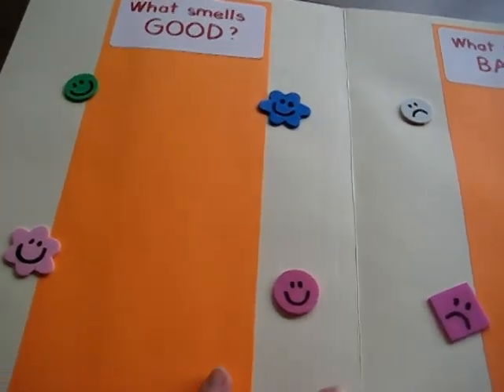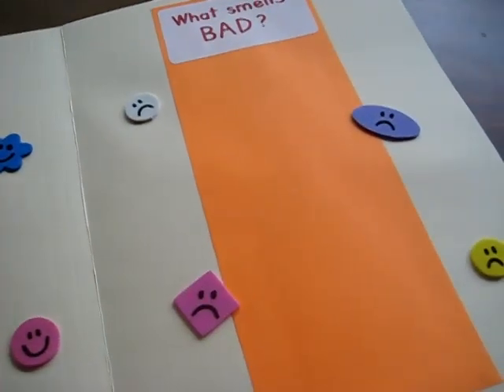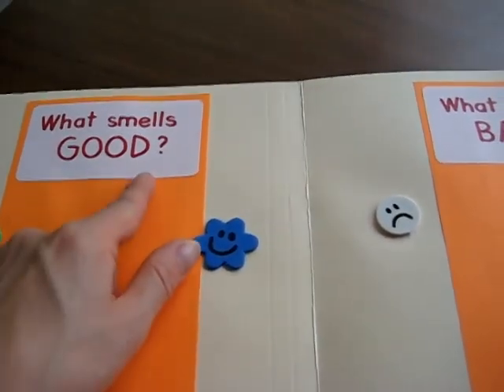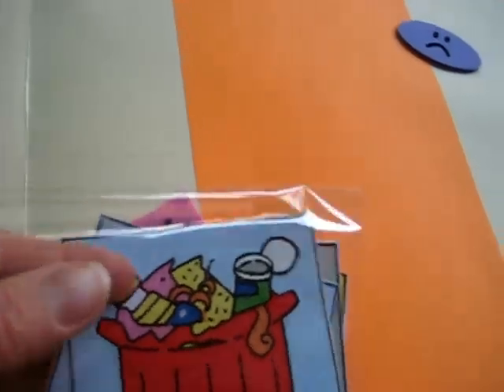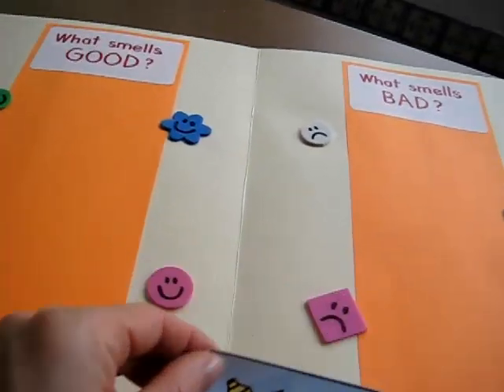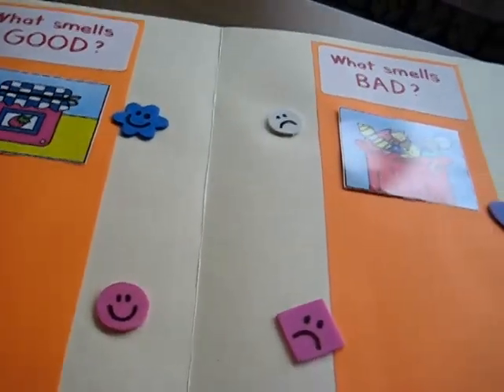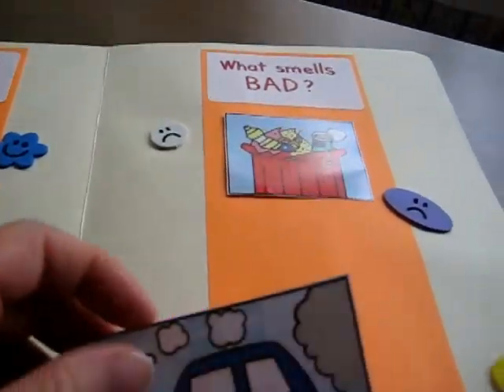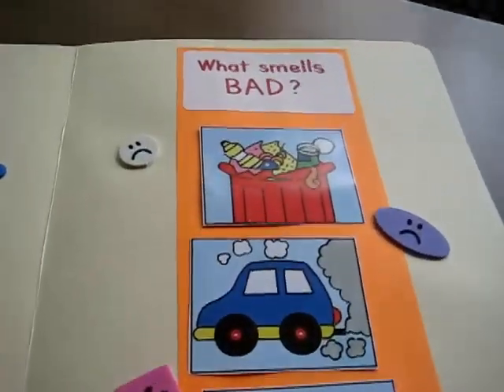Toddler - Social Studies/Science file folder game: "Smells good" or "smells bad" vocabulary words.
where I have lots of kids eBooks and free downloads.